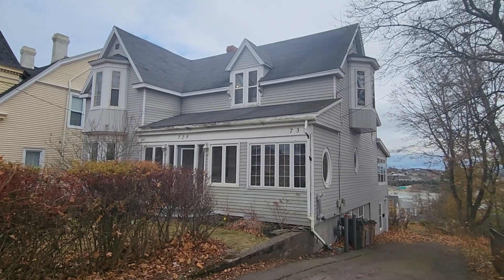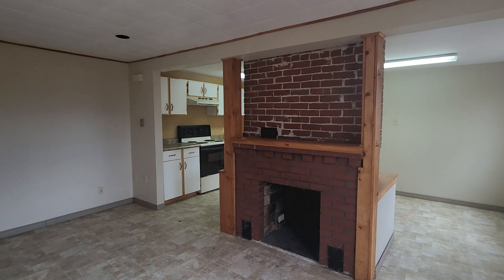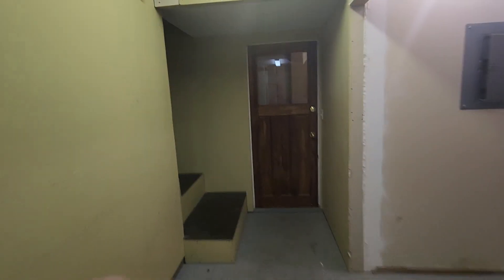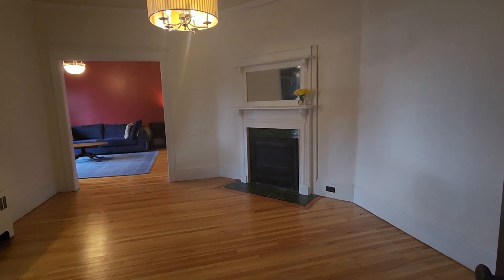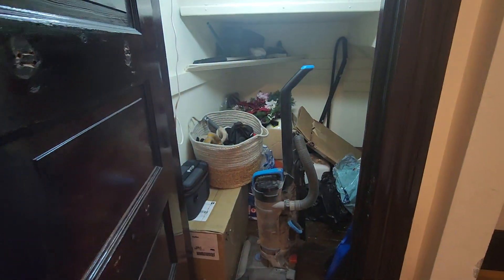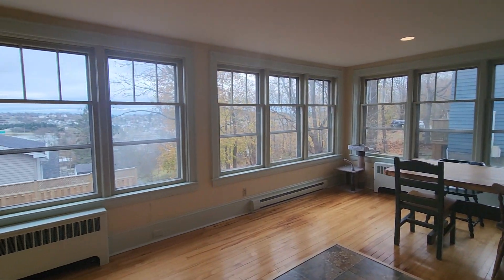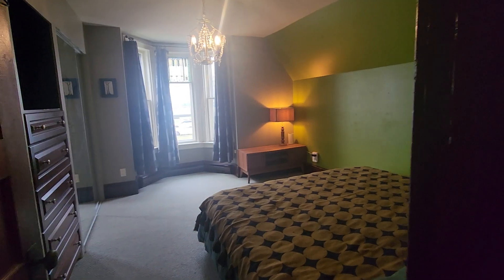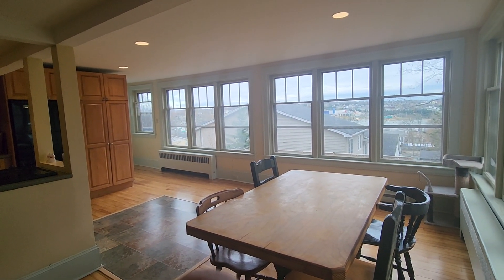729 Manawagonish Peter Coughlan